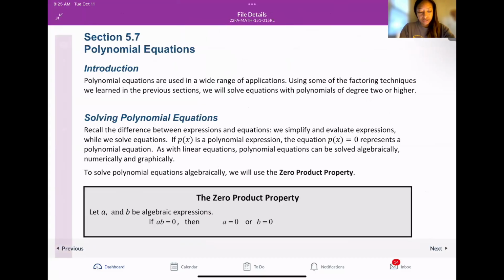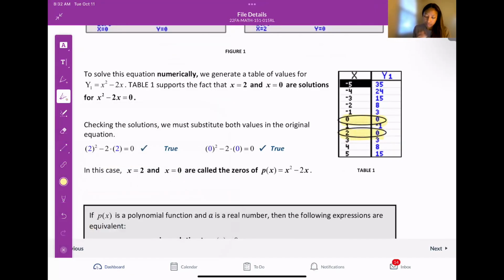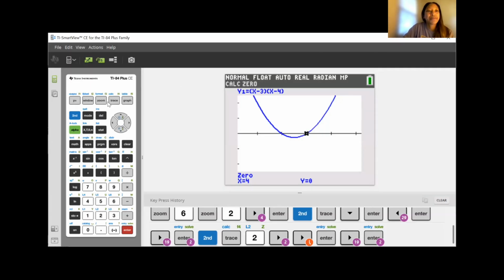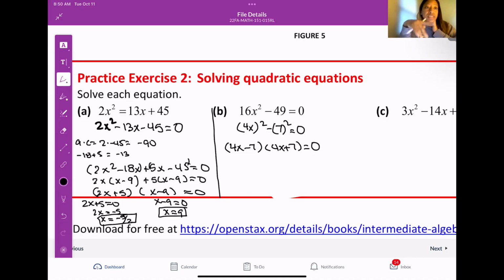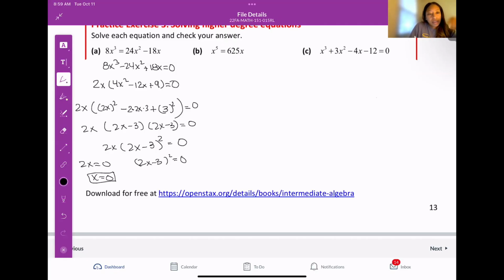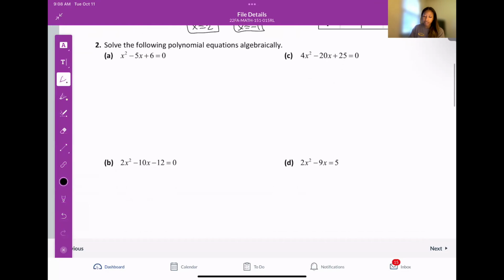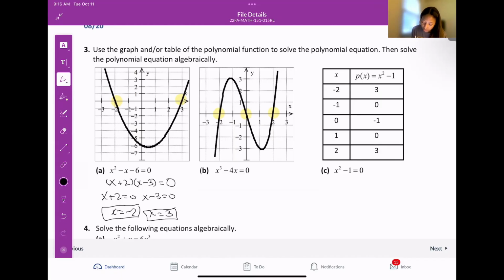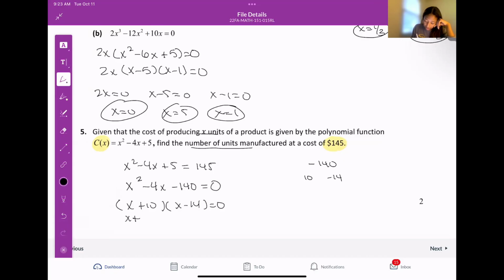Math 151 section 5.7